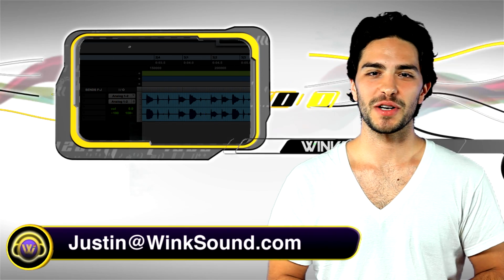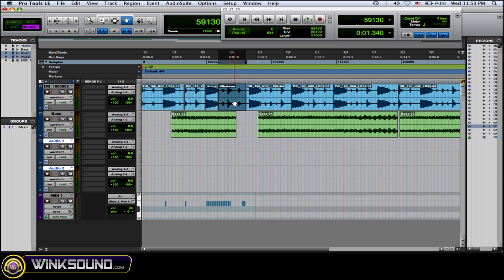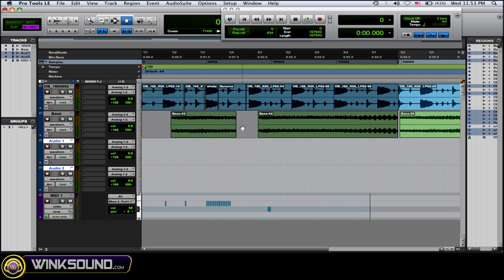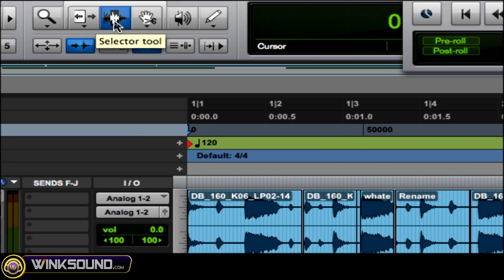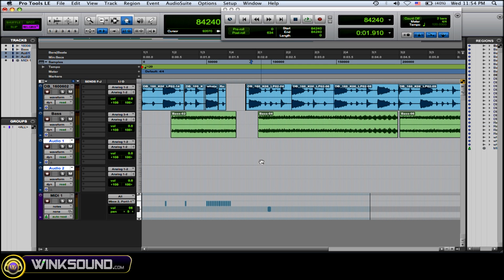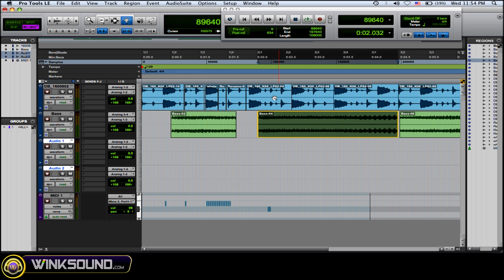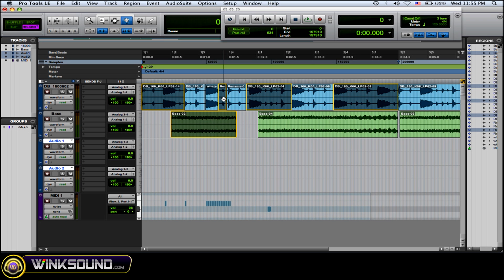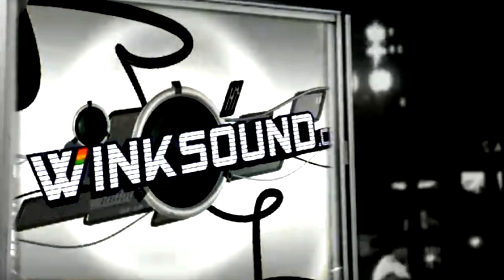Pro Tools: How To Use the Grabber Tool | WinkSound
In this video we'll take a look at how the grabber tool allows you to freely rearrange elements within your session in Pro Tools 8.